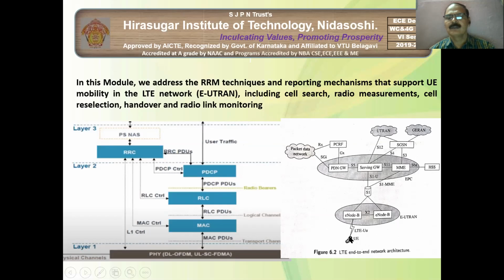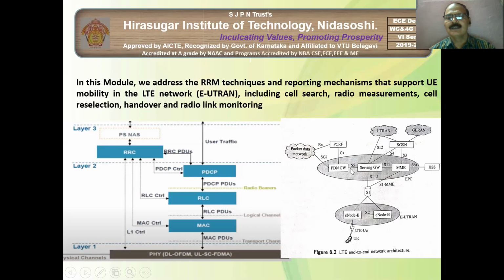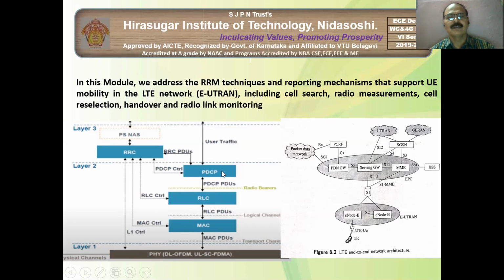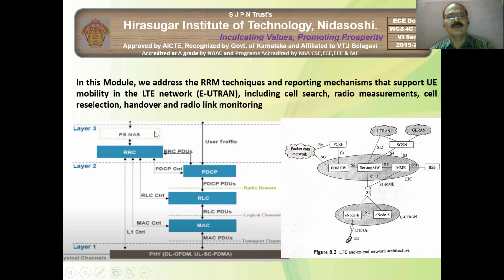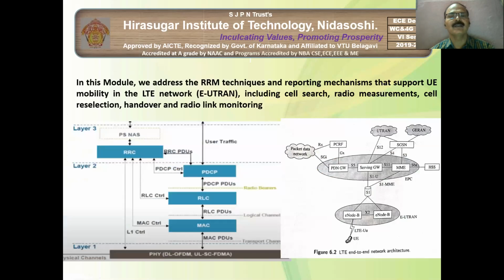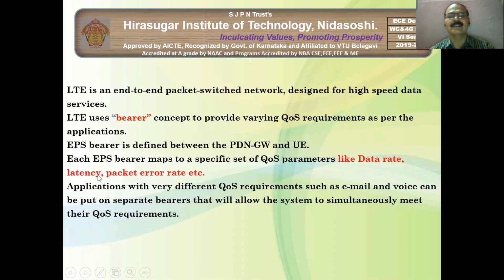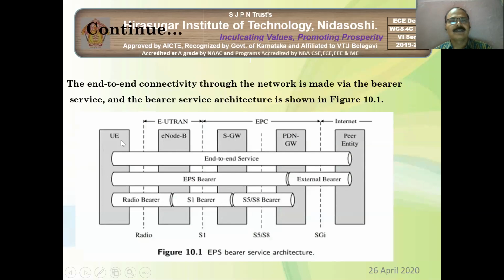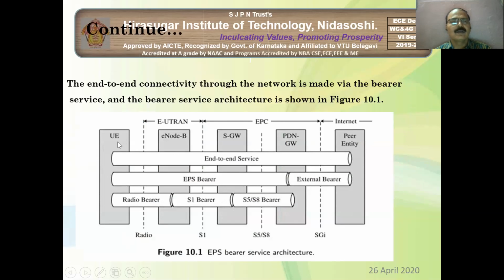SBA LTE MOD 5 0